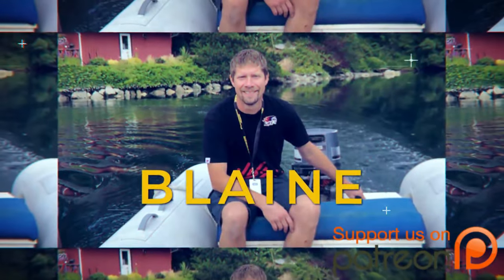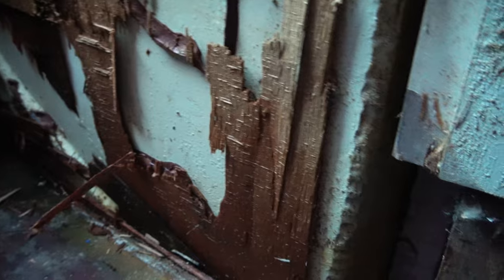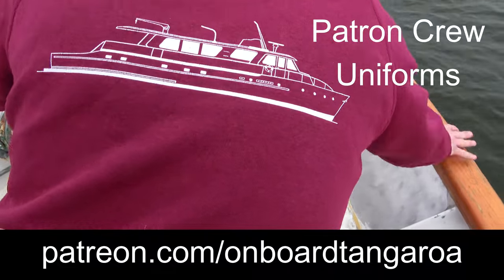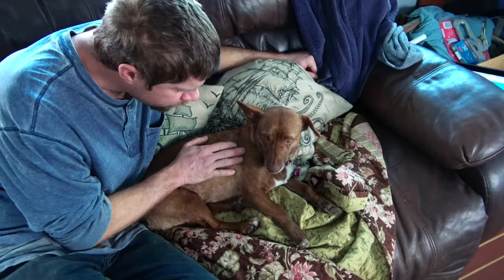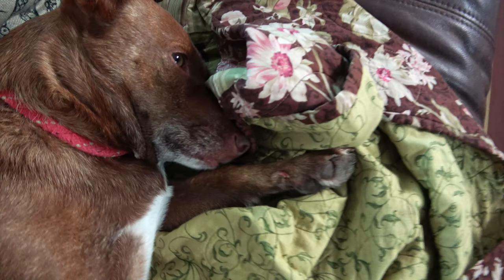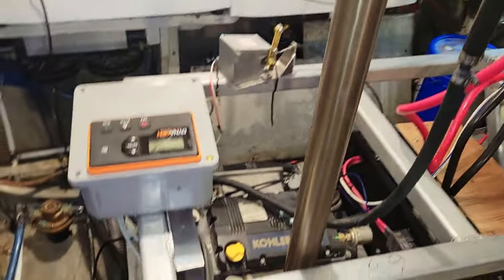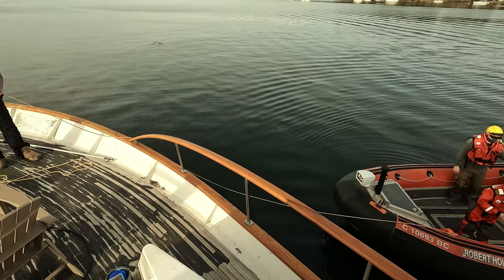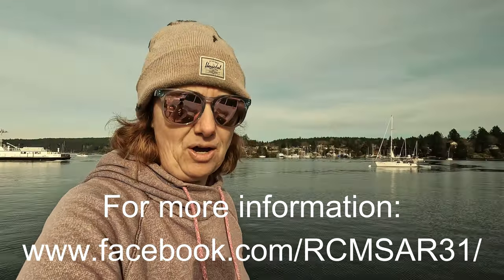Boat Life: Maggie's Vet Emergency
DOG LIVING ON BOAT - We live on a trawler yacht full time with our kids and our dog.  We are renovating our aluminum trawler and it isn't a small renovation!

In this episode, we rush Maggie our boatdog to the vet, I pick up our new Cummins Engines, Blaine works on the generator box, we install LED lights in the master stateroom and we help Search and Rescue in their training! We also head to Brewski's Pub in Brentwood Bay and play Music Bingo for Blaine's Birthday. We celebrated his birthday and we also celebrated that there was NOTHING serious with Maggie,

Welcome Aboard Tangaroa!
We're preparing for an epic voyage from Victoria, BC to Japan via Siberia.

We've tested and reviewed numerous products live onboard Tangaroa.

“We travel not to escape life, but for life not to escape us.”
Robin Yong

00:00 Introduction
01:38 Building bench seat
02:34 plywood glued on aluminum
03:06 installing lights
04:08 Taking Maggie to vet
08:13 sorting hardware
11:15 taking garbage to shore
11:56 dead bald eagle
13:42 generator installation
14:03 Search and Rescue
15:42 picking up Cummins engine
17:05 Blaine's birthday bash